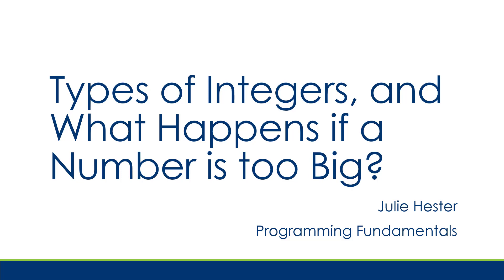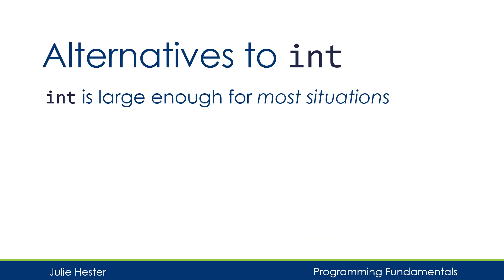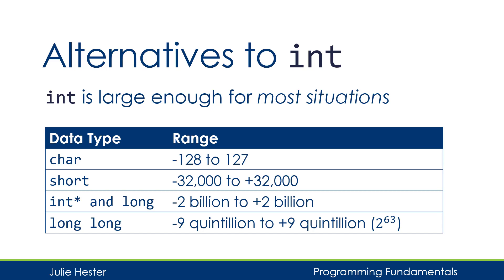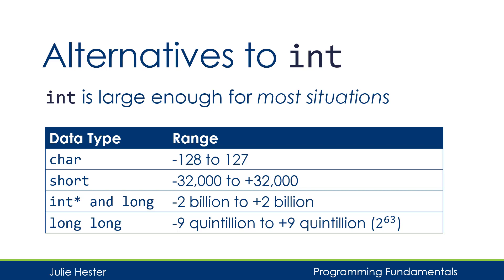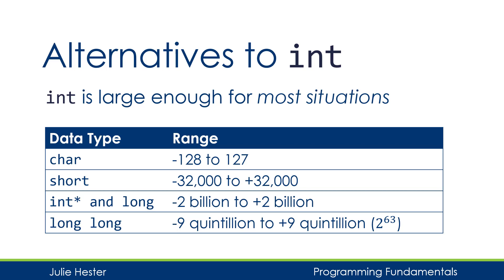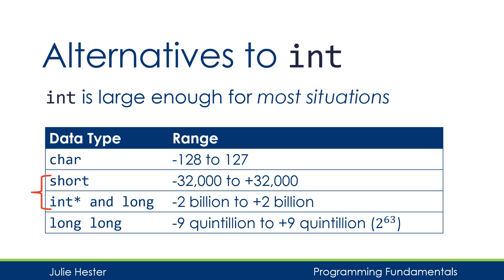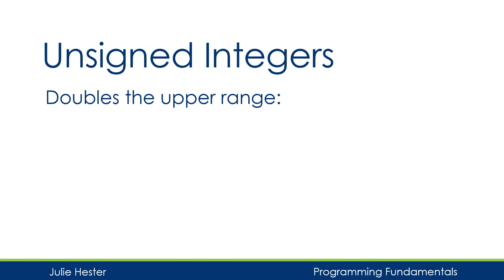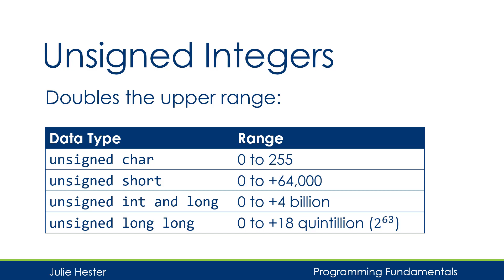Integer Data Types in C++ Tutorial: short, int, long long and unsigned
Integer data types of different sizes: shot, int, long long and unsigned